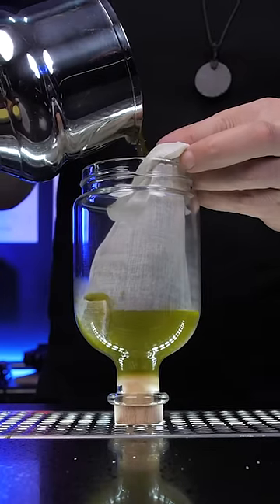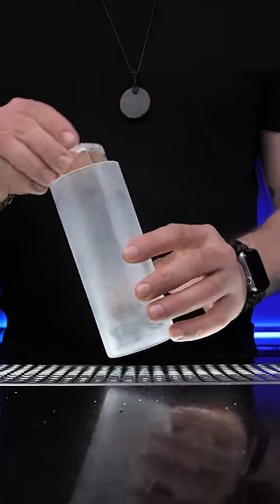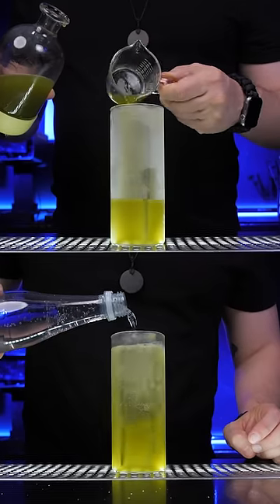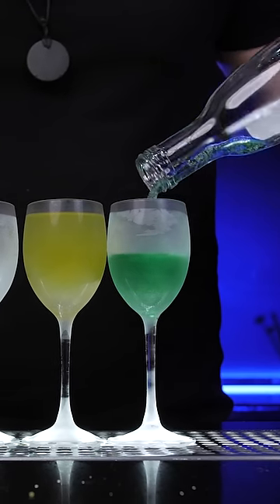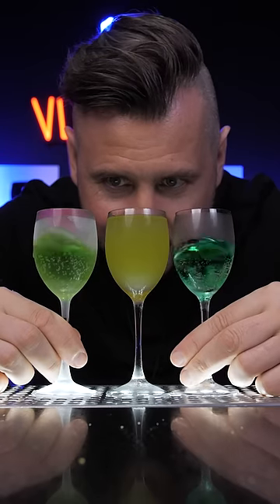The Most Popular Soviet Lemonade | TOP SECRET 🤐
This Green tarragon lemonade was very popular in the Soviet Union.  I decided to figure out this top-secret recipe and make it for you. I didn't find out the secret chemicals to make it a bright green, but my version was a very lovely and refreshing drink.

MY CONTENT CREATION TOOLS AND BAR TOOLS: